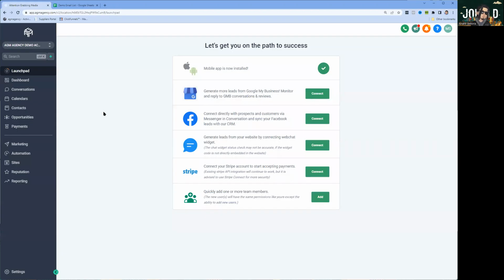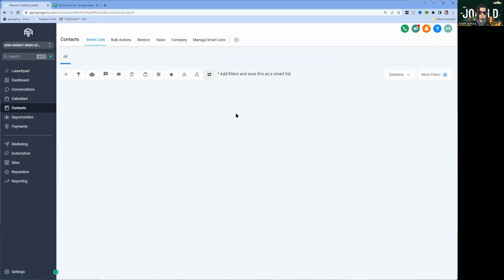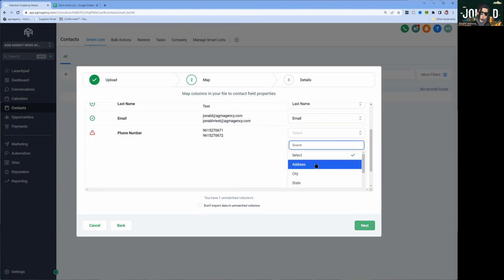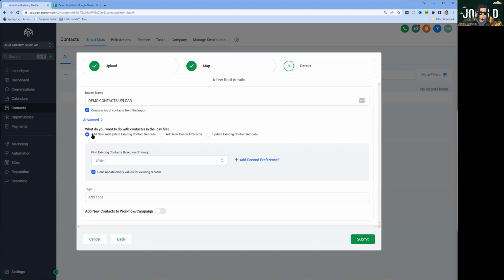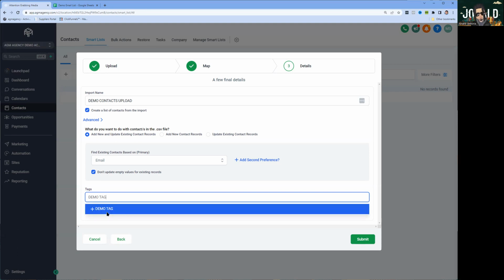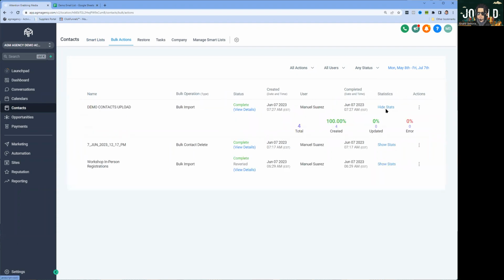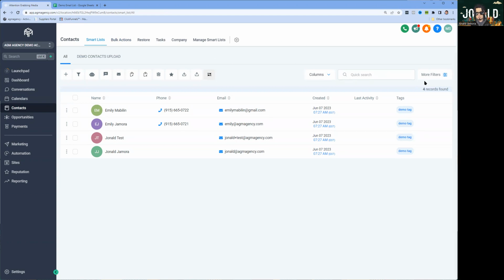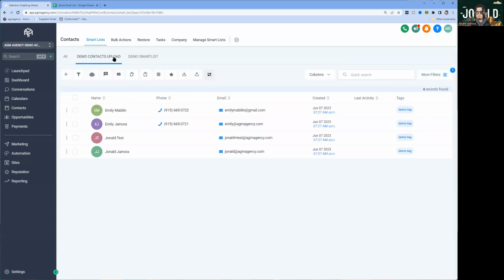How to Upload Contacts in GoHighLevel | Simplify CRM and Streamline Marketing Automation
Welcome to our step-by-step tutorial on uploading contacts in GoHighLevel, the comprehensive platform for CRM, marketing automation, and business growth. In this guide, we'll walk you through the process of effortlessly importing and managing your contacts within GoHighLevel, empowering you to streamline your marketing efforts and enhance customer relationship management.

By uploading contacts in GoHighLevel, you gain the ability to centralize and organize your customer data, ensuring a seamless flow of information across your marketing campaigns. Whether you're a marketing professional, business owner, or entrepreneur, mastering this crucial feature will save you valuable time and unlock the full potential of GoHighLevel.

Join us as we explore the easy-to-follow steps for uploading contacts, optimizing data management, and leveraging GoHighLevel's powerful CRM capabilities. From importing contact lists to segmenting audiences and executing targeted campaigns, you'll discover how to effectively engage with your audience and drive business growth.

Don't miss out on harnessing the power of GoHighLevel's contact upload feature. Watch our tutorial now and revolutionize your CRM and marketing automation strategies